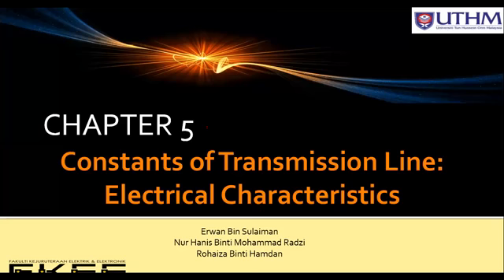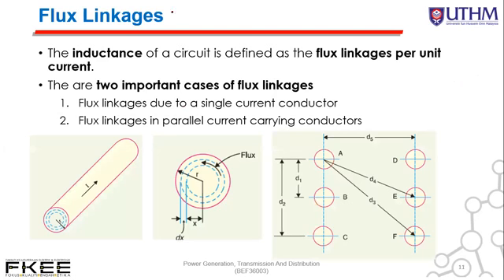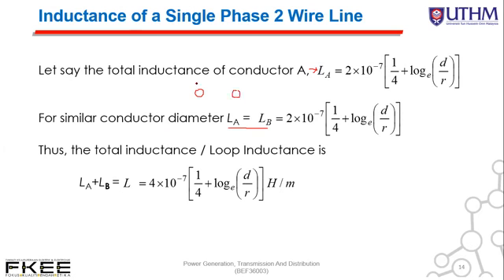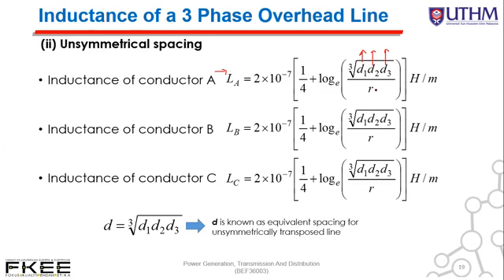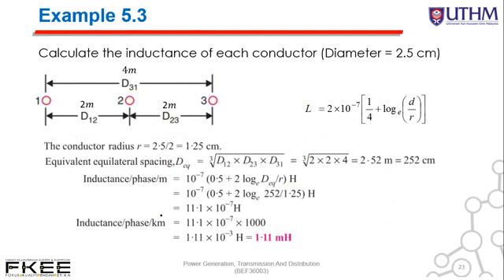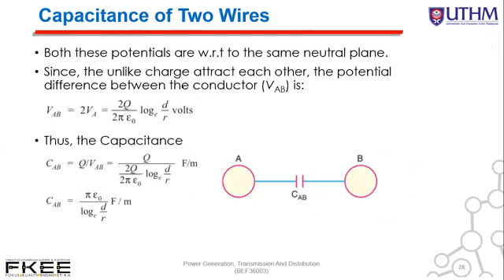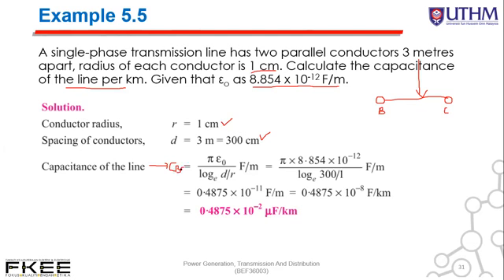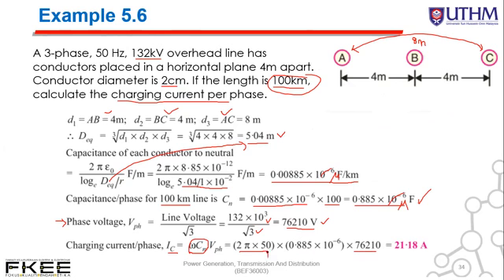BEF36003 - Chapter 5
Constants of Transmission Line: Electrical Characteristics